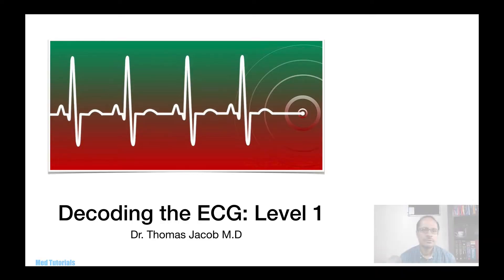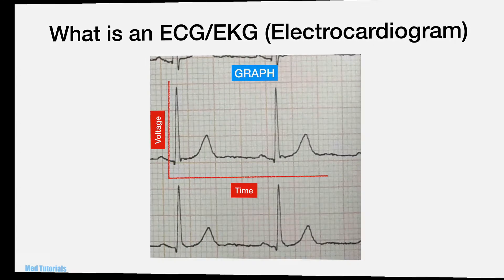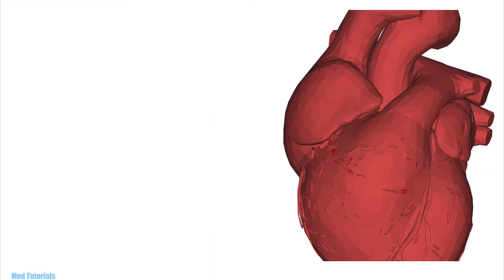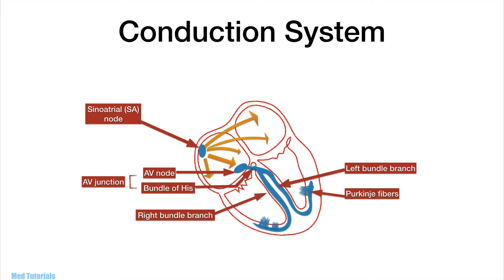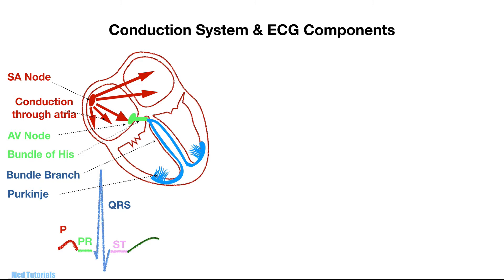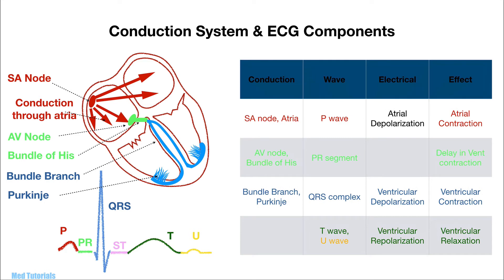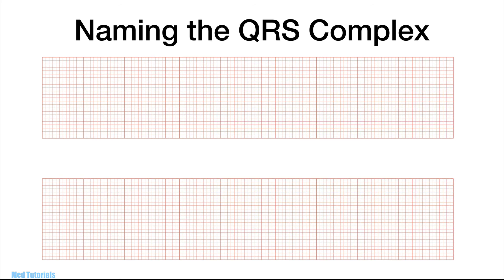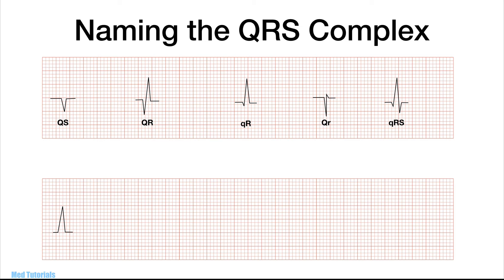DECODING THE ECG/EKG LEVEL 1(simple structured ECG tutorial for beginners)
A tutorial series for those just starting out with ECGs.
This tutorial is presented by Dr Thomas Jacob, who is a Senior Consultant in Internal Medicine with over sixteen years of experience as a clinician and teacher.
Decoding the ECG is a seven level video tutorial. At the end of the series the learner should be able to confidently read and diagnose common ECG/EKG abnormalities.
Level 1 starts with the very basics of ECG.
1. The definition and the description of ECG
2. Basic cardiac electrophysiology relevant for understanding the ECG
3. Description of the different components of the ECG and what they stand for
4. QRS complex nomenclature